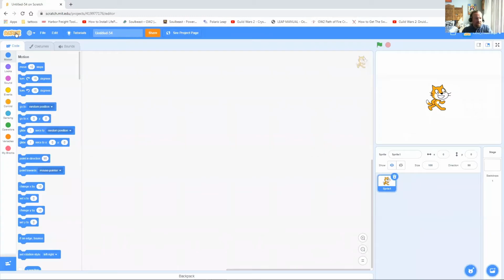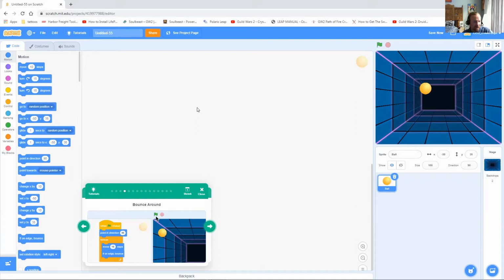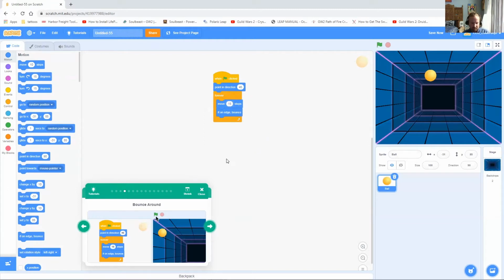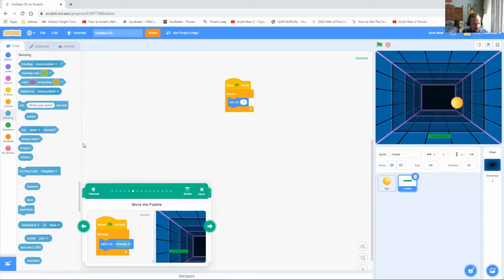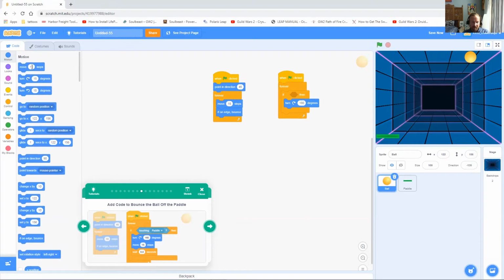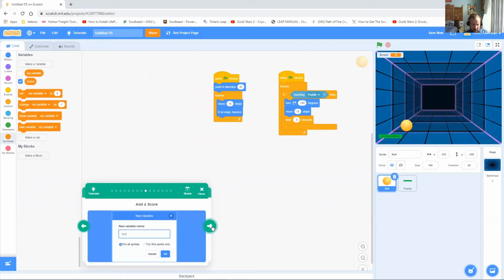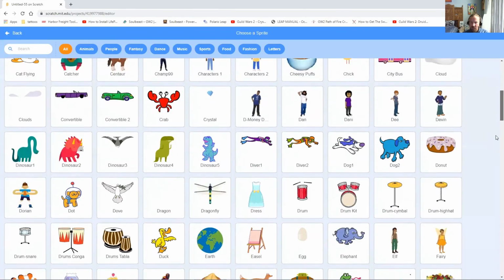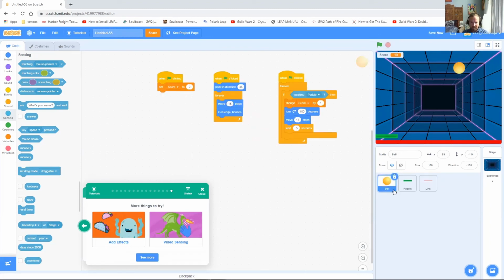The Works: Build Your Own Video Game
Join Michael to develop your STEAM skills using everyday items that can be found at home. This week we'll be exploring technology by building a video game with Scratch!